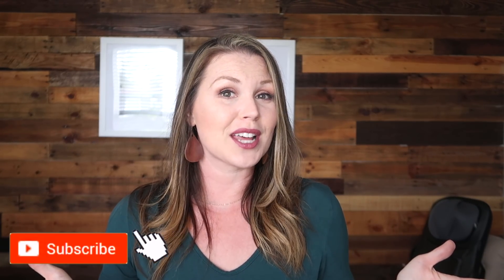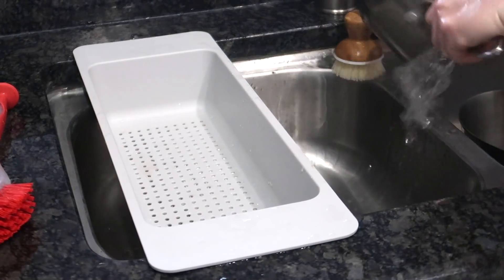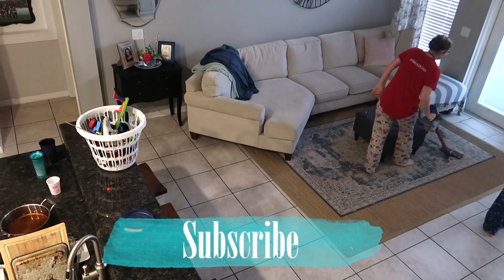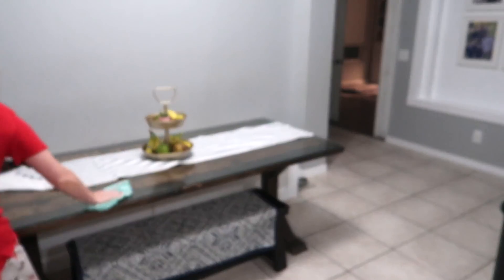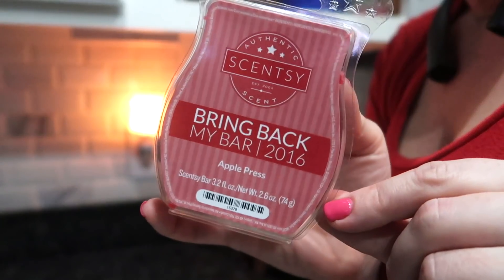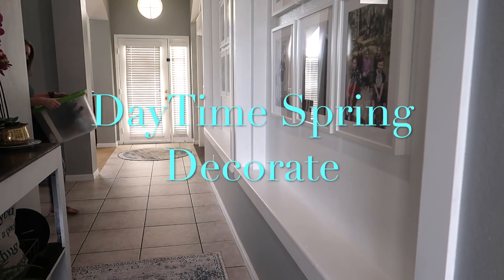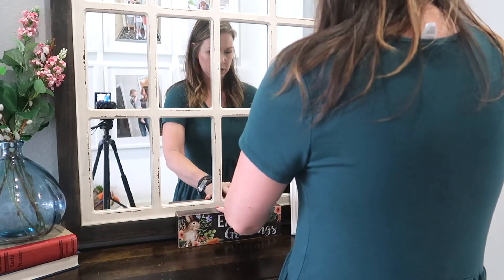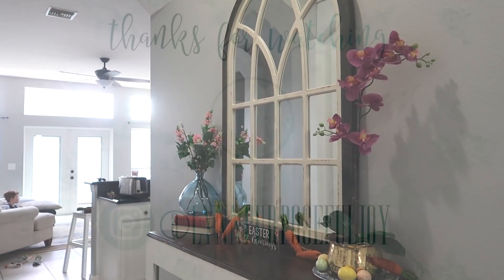🌙AFTER DARK CLEANING ROUTINE & SPRING DECORATING IDEAS🌸 | CLEAN WITH ME 2019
NIGHTTIME CLEANING ROUTINE & DAYTIME SPRING DECORATING

Hey, friends!! Today I am going something a little different. I will start this video with a relaxing nighttime cleaning routine and finish off the next morning decorating for spring. I want to continue to make these videos unique, yet getting the same motivation as always.

I got a few of my favorite things I would like to share with you to say THANK YOU for being there and so amazing! I truly am so thankful for you ALL. I am loving this community and family we are building together.

COMMENT under this video or the IG post that you have done the following.

XoXo,
Lynn

INSTAGRAM- Lynn- LynnPurposefulJoy     Chris- Cwhitey2004

MY HOME DECOR & FURNITURE
Sectional Couch- Haverty’s Corey Section,Option K with Right end cuddler (Pearl)

Large Metal Clock- Pottery Barn on clearance 10yrs ago.
Google “Large *Iron Wall Clock Roman Numeral” for other options.

Canon Mark G7X
Neewer Ring Light
Iphone 8S

ROOM MAKEOVER ON A BUDGET | SMALL LAUNDRY ROOM MAKEOVER | CLEAN + DECORATE "